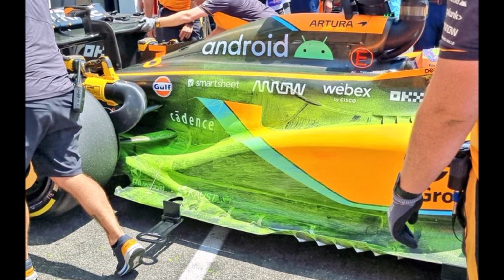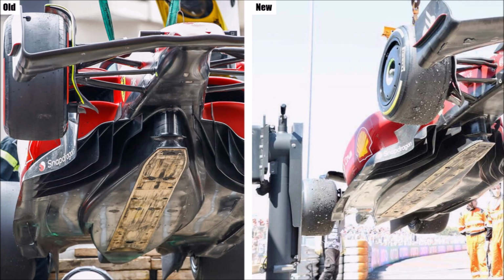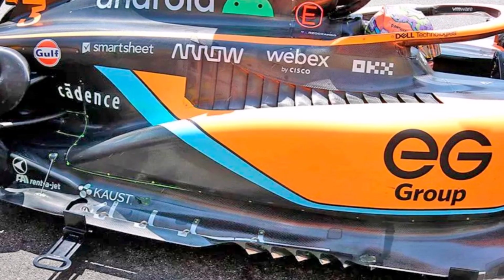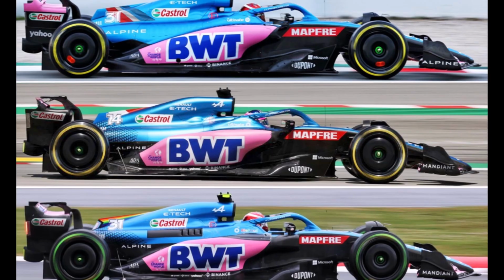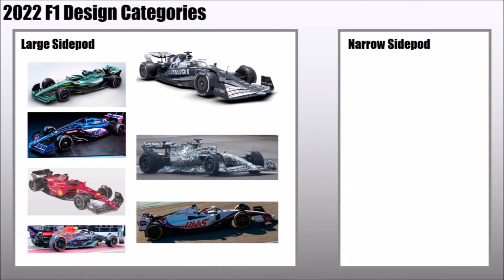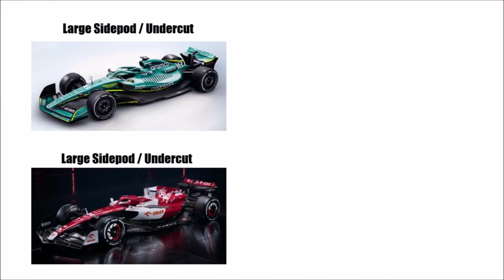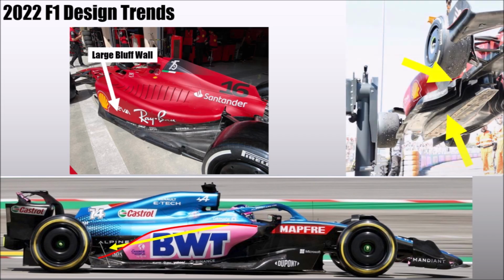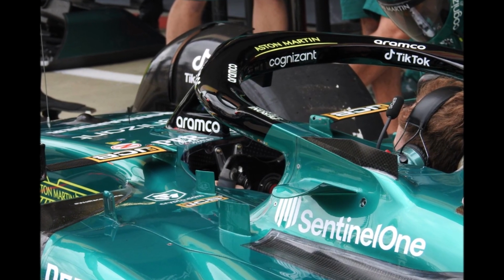F1 2022 - French GP (Lessons Learned) - Updates EXPLAINED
Let's have a closer look at what we learned from the French GP 2022.

Who brought which update and why?
How did teams develop their cars so far?
What are the 2022 F1 design trends?

Let me know how you like the season so far!